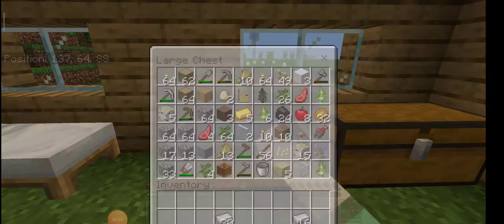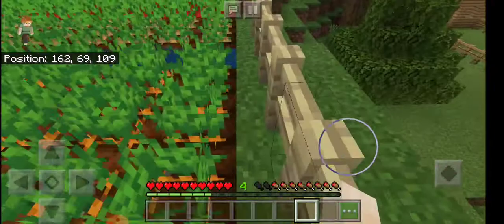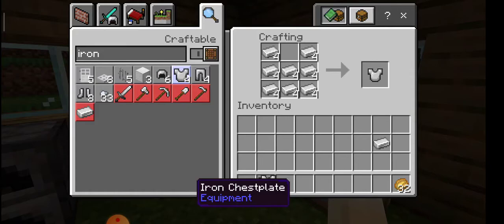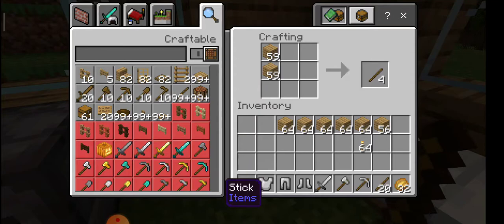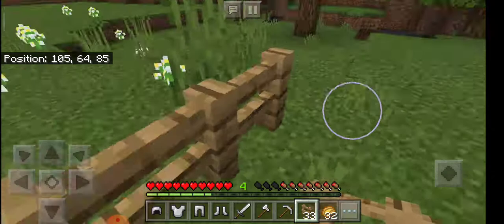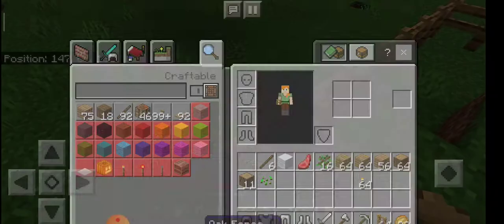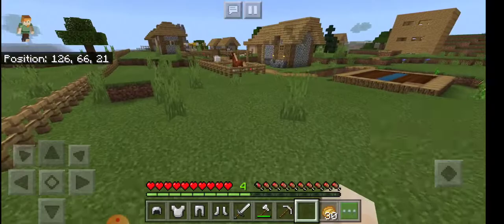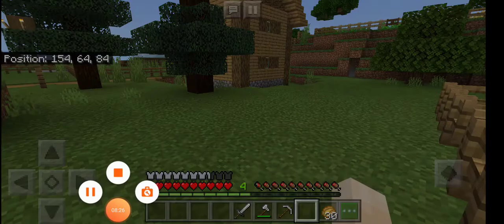Minecraft ep4 hardcore survival challenge